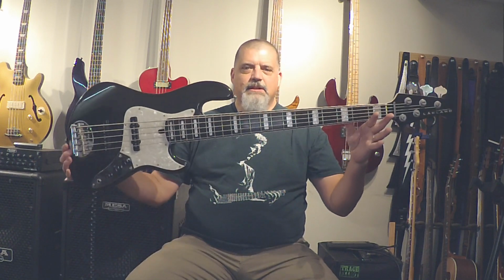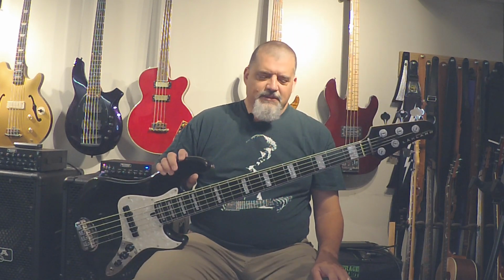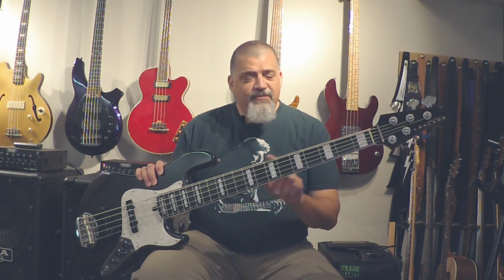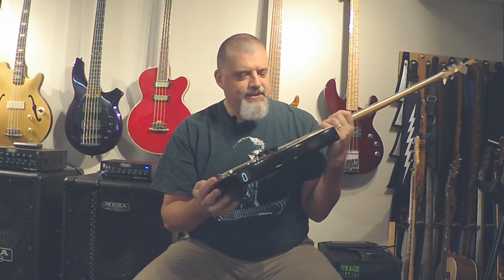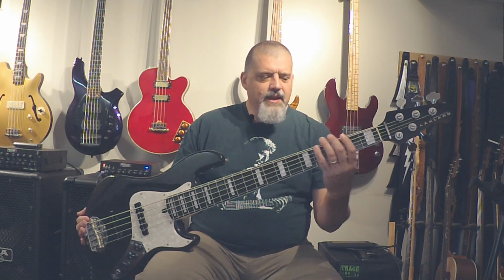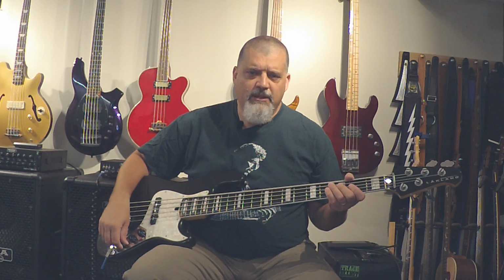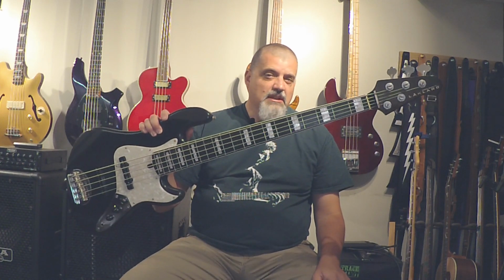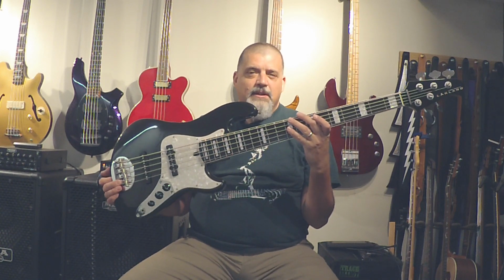Lākland Skyline DJ5 Darryl Jones Signature Bass Review and Demo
I had a previous video asking if the Valenti V21 J5 was the ultimate jazz bass.

Well, I may have another contender with the Lākland Skyline DJ5. Let me know what you think.